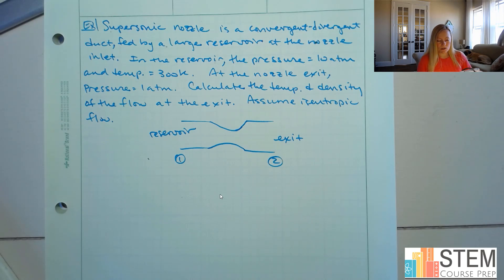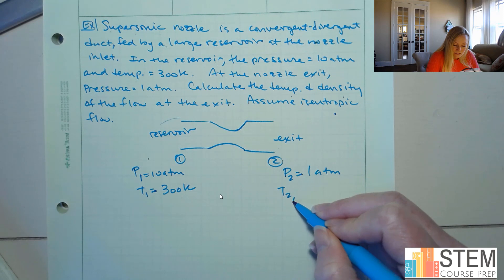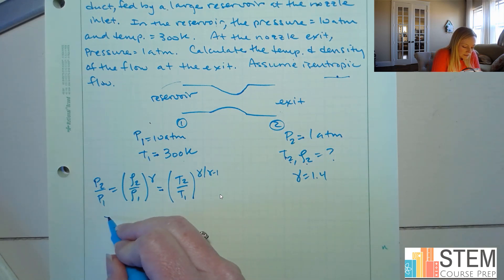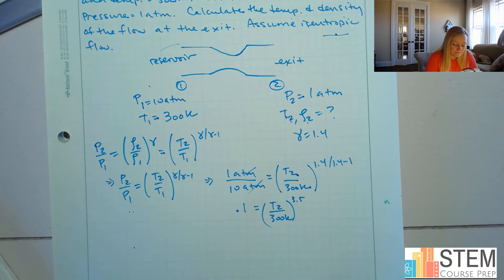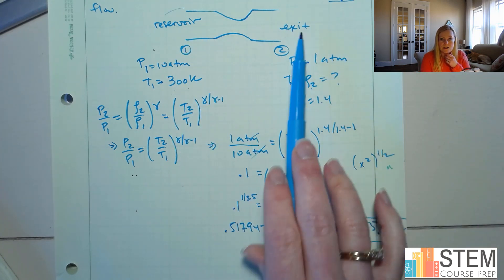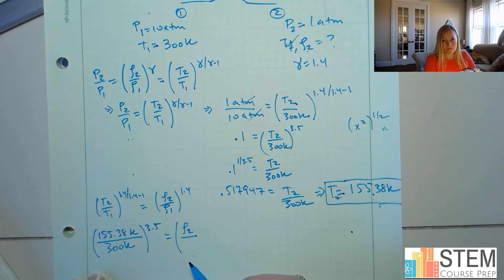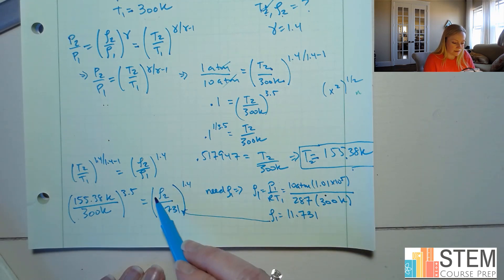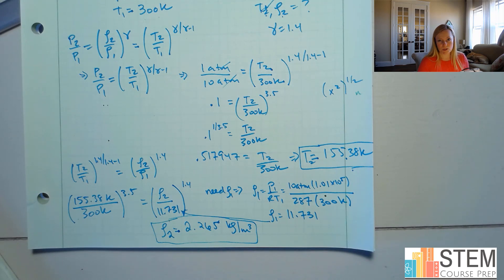Isentropic flow example with supersonic nozzle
Example using isentropic flow relations.

Like this video? Then you should check out my full online courses